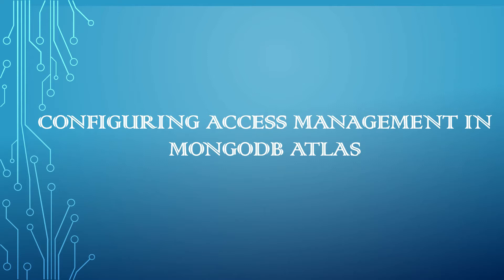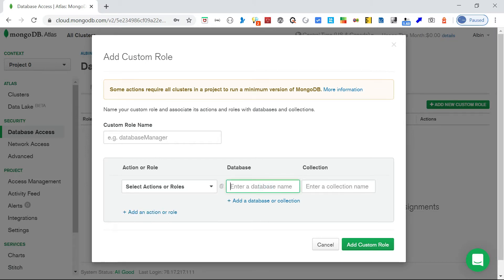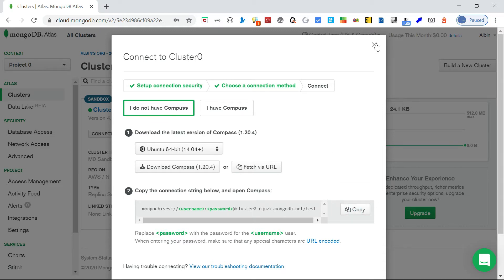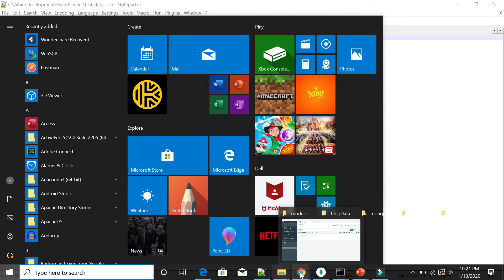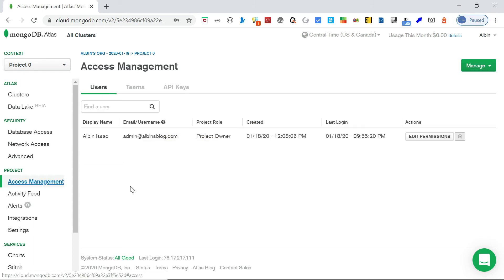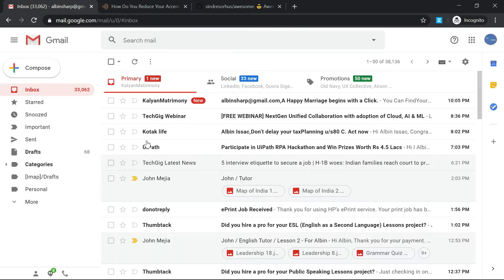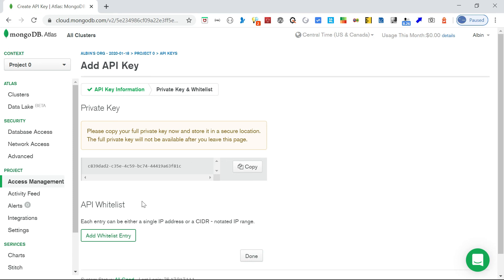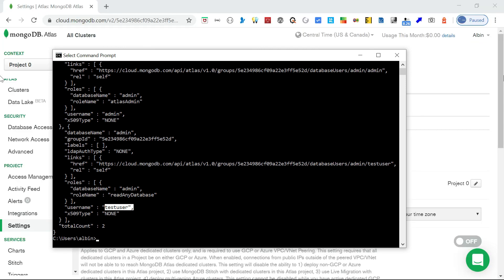Configuring access management in mongodb atlas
MongoDB is a cross-platform document-oriented database program. Classified as a NoSQL database, MongoDB uses JSON-like documents with schema

MongoDB Atlas is the global cloud database service for modern applications. Deploy fully managed MongoDB across AWS, Azure, or GCP cloud platforms. Best-in-class automation and proven practices guarantee availability, scalability, and compliance with the most demanding data security and privacy standards. Use MongoDB's robust ecosystem of drivers, integrations, and tools to build faster and spend less time managing your database.